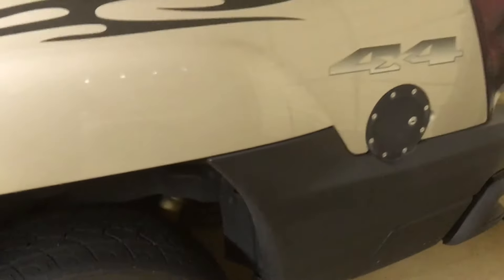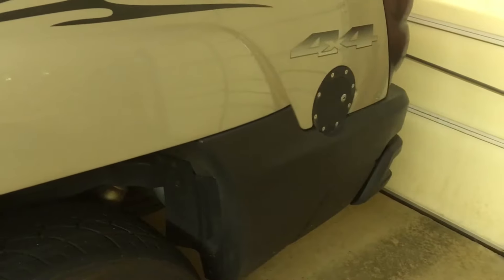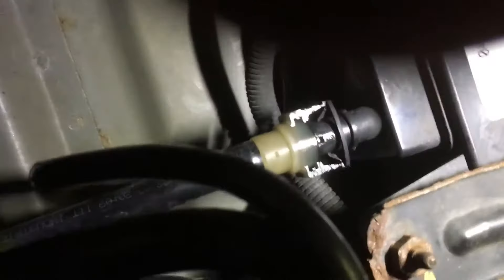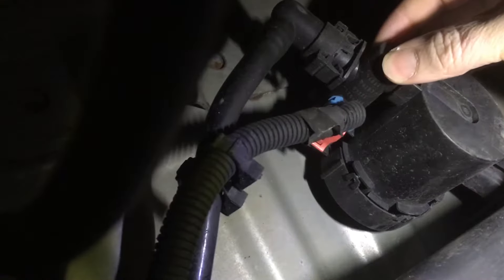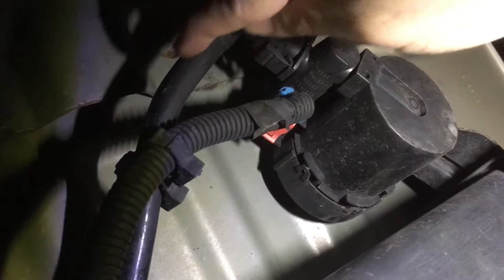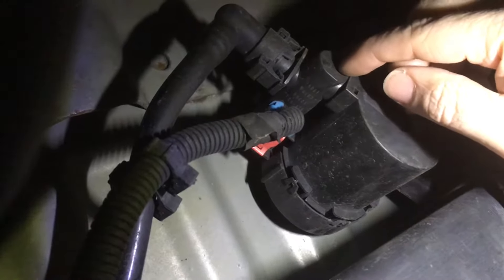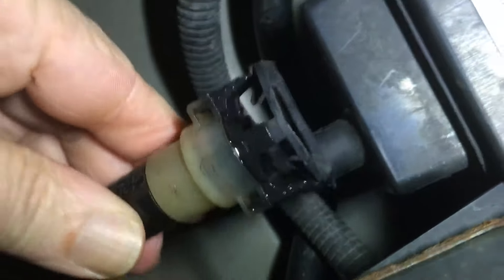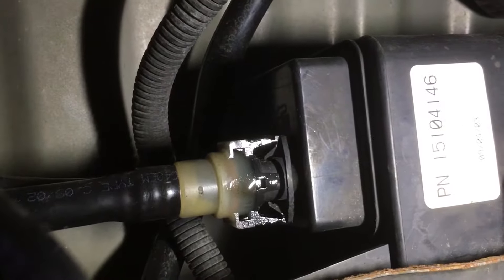Troubleshoot gas pump shutting off during tank fill up on Chevy truck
Here is how to troubleshoot the problem of the gas tank shutting off every gallon or so during fill ups on a full size Chevy Truck. Mine is an 04 with 5.3L engine.